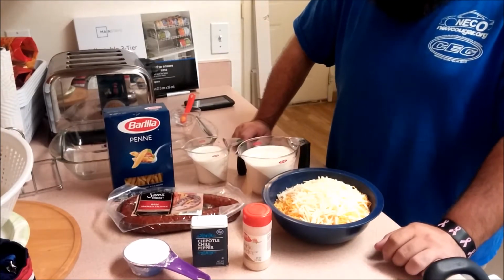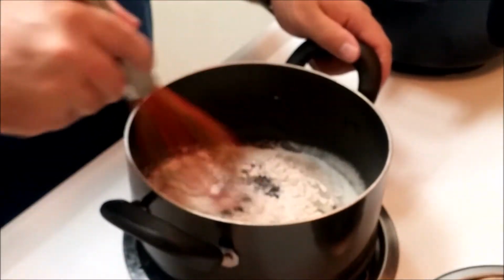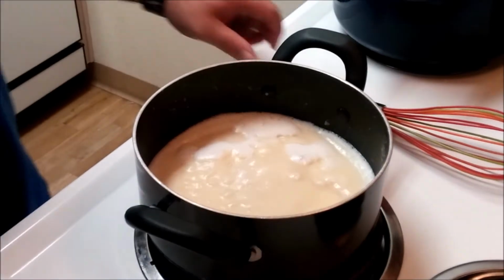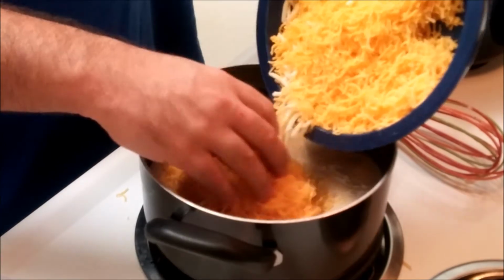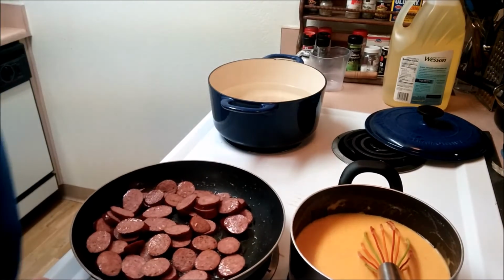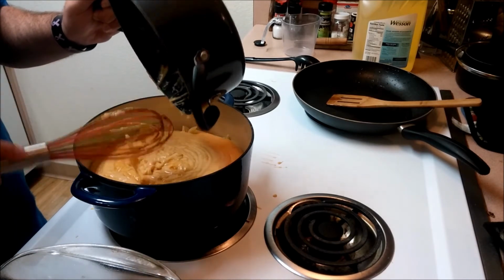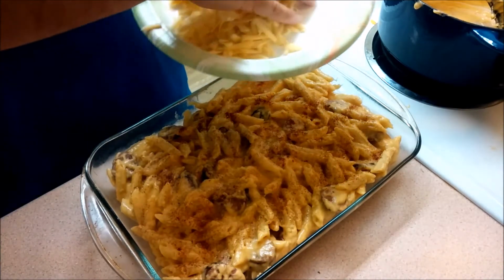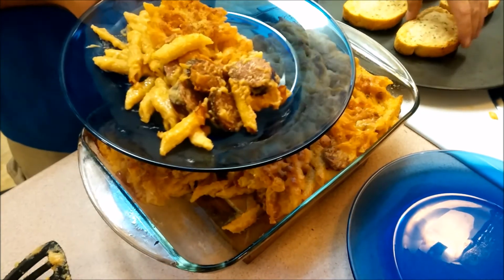Cheesy and Awesome Homemade Mac and Cheese!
Here is my recipe for homemade Mac and Cheese, one of my favorite meals! It's not too complicated, and tastes amazing! Use it as a side dish for Thanksgiving, Christmas, or any other larger meal. Or do like I did here and add meat to it and make it your main course for dinner!

INGREDIENTS:
Appx. 14 ounces of Sharp Cheddar cheese
Appx. 4 ounces of Monterey Jack cheese
Appx. 4 ounces of Gruyere cheese
1/2 stick of butter
1/3 cup of all-purpose flour
3 cups milk
1/2 teaspoon chipotle chili powder
1/4 teaspoon garlic powder
1 box (16 ounces) of penne pasta noodles